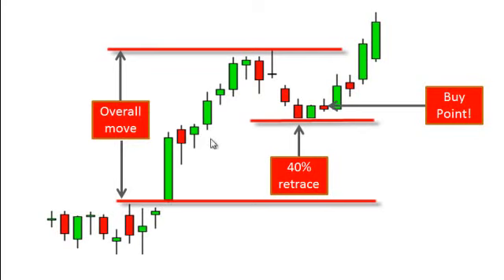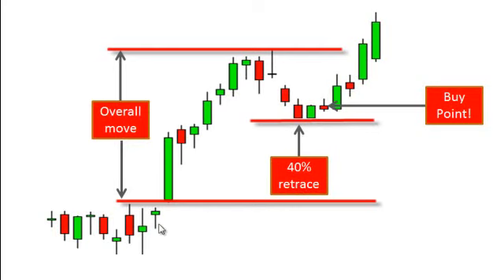استراتيجبة الثورة ربح 20 الى 60 نقطة يوميا